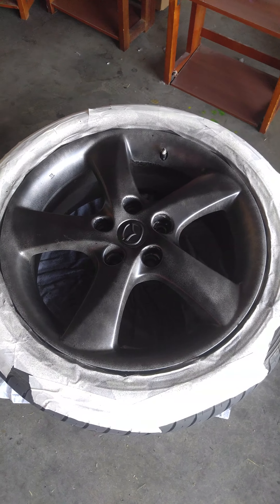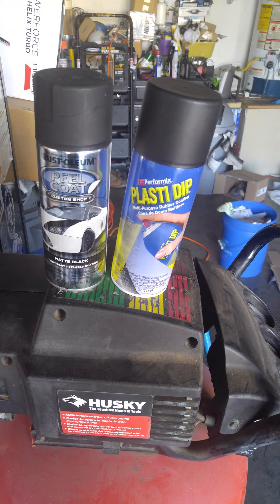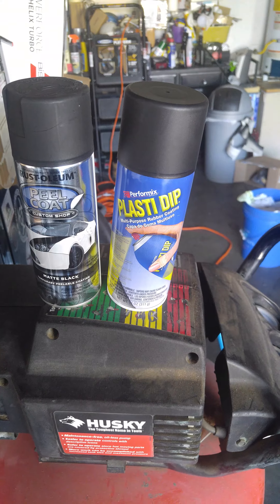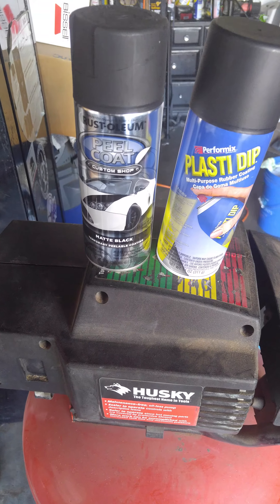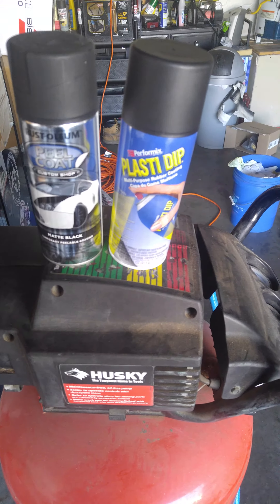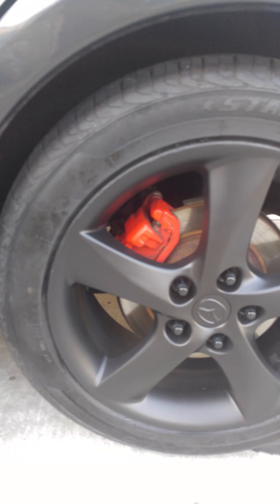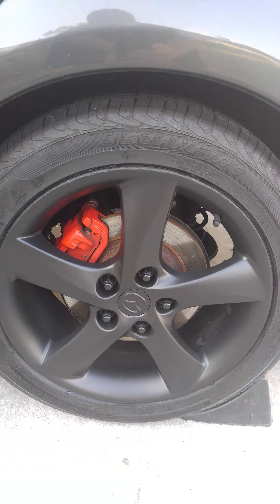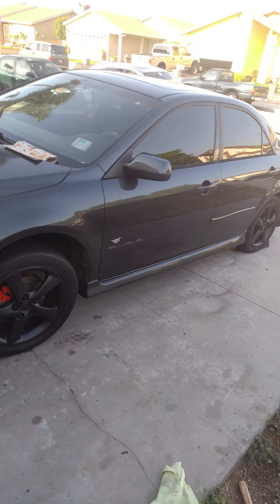Plasti Dip application